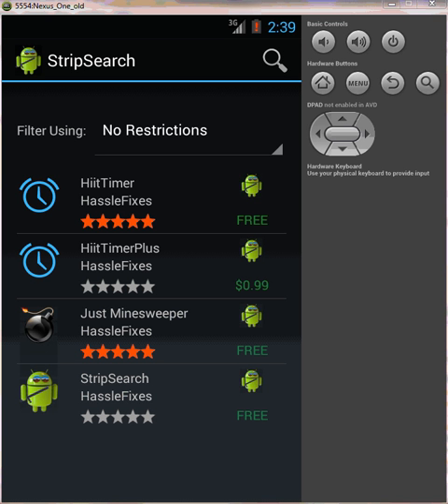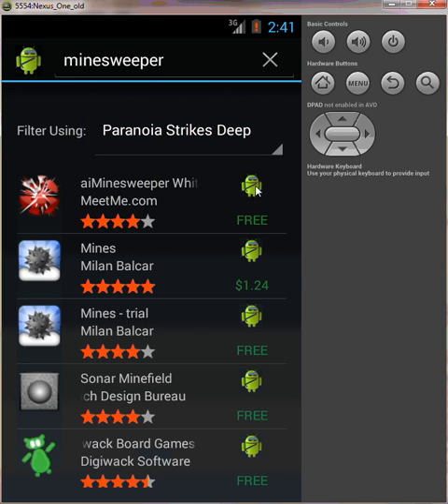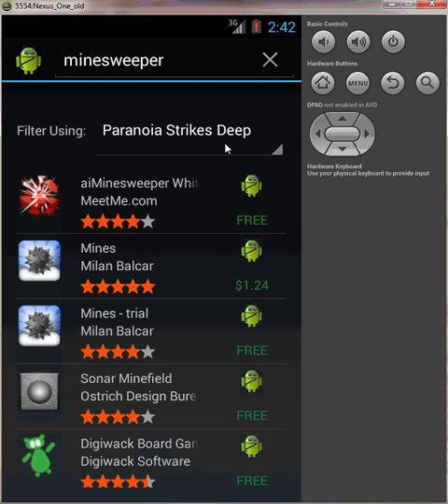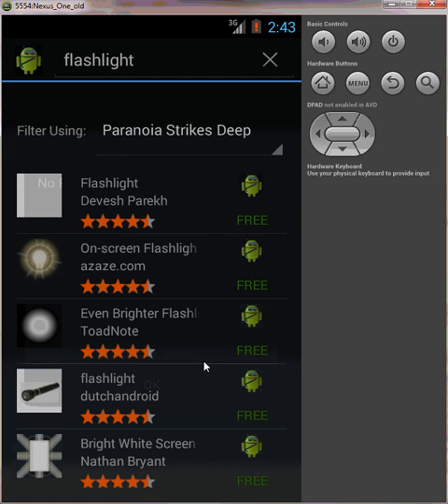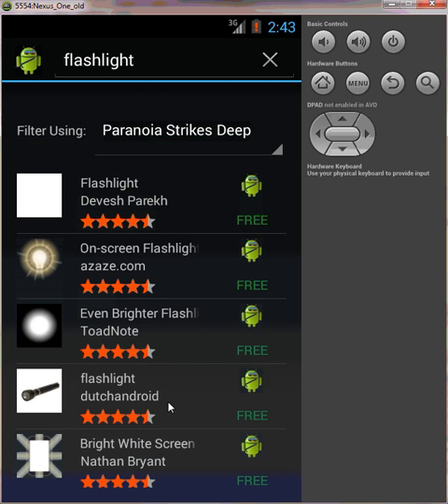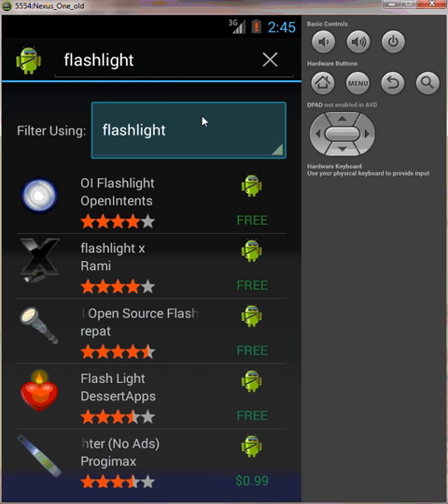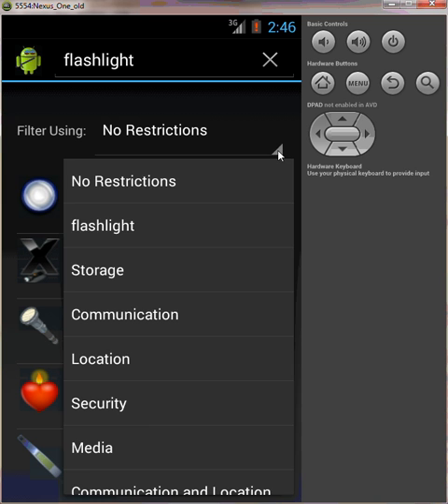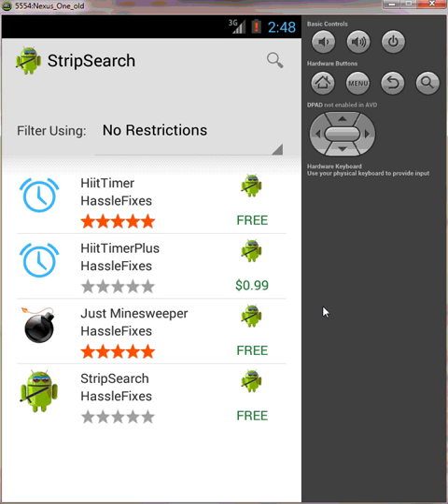StripSearch Instructions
Instructions on how to use StripSearch, an easy way to find apps requiring only Android permissions you're comfortable with. Find out which apps require which permissions before installing, define custom filters, and search without having to supply Google login information. Best of all, this app is free, and free from adware/spyware.